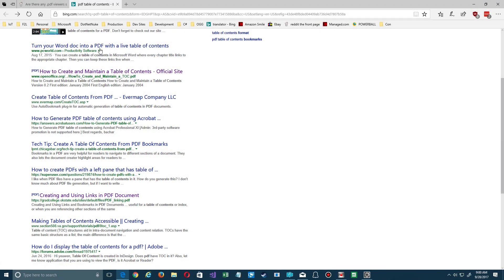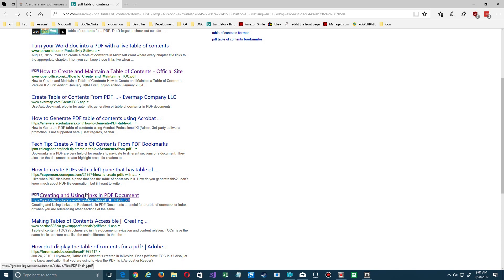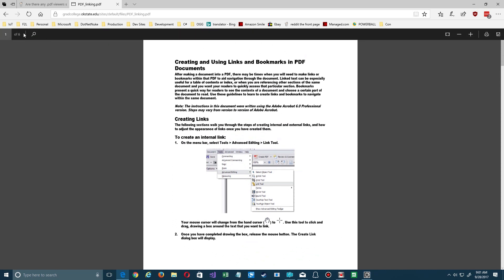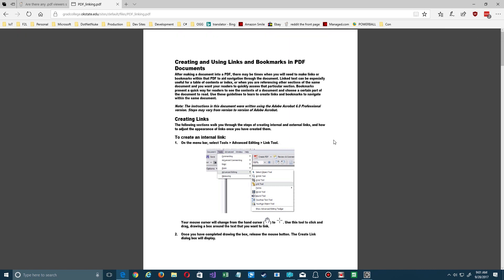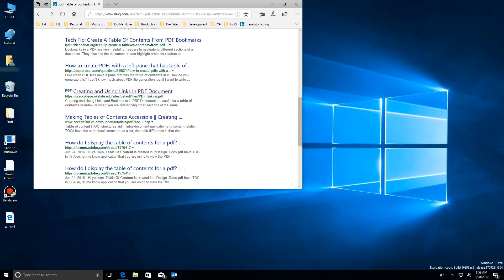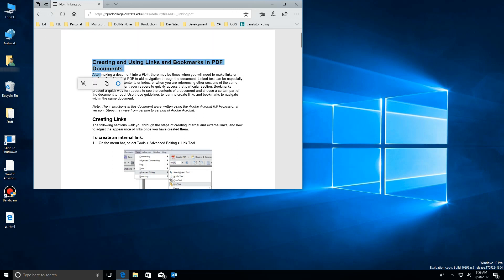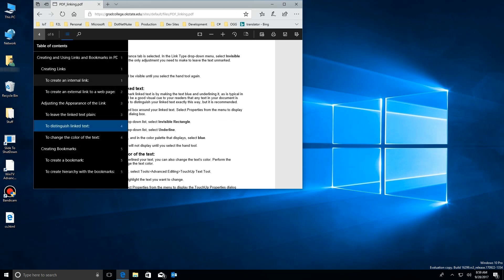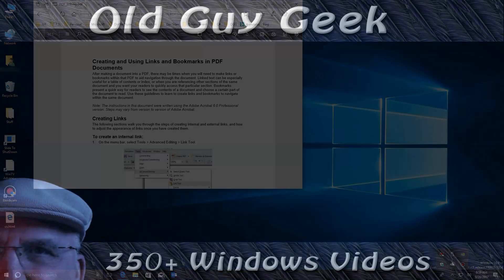View PDFs with Microsoft Edge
Microsoft has updated Edge with more PDFs reading and saving enhancements.

If you liked my earlier video about all the improvements that are coming to Edge in the Fall Creators Update in October 2017, you won't be disappointed.  But Wait! They actually tacked on one more thing about how Edge handles PDFs.

licates.